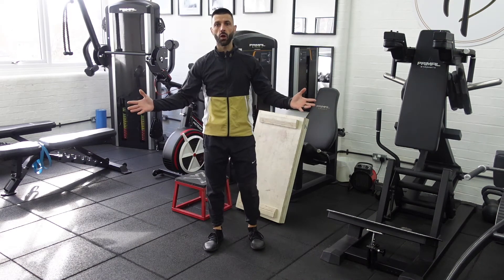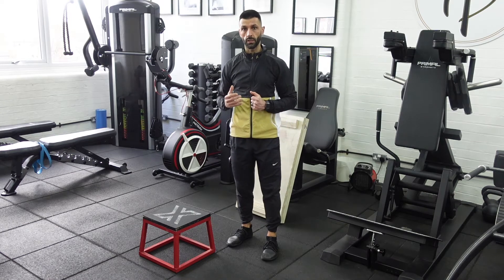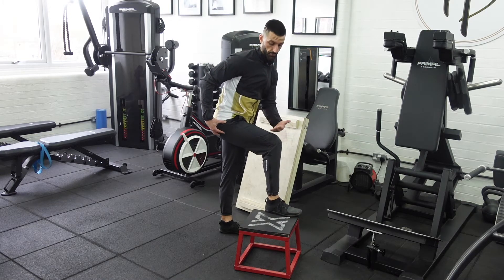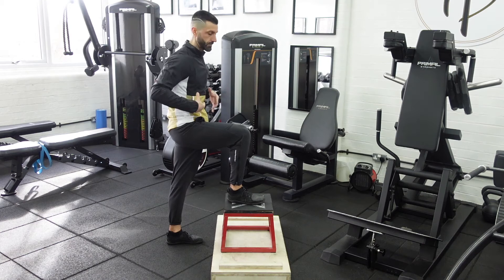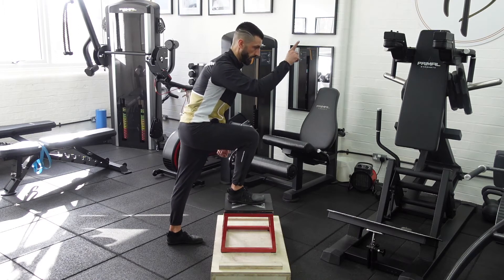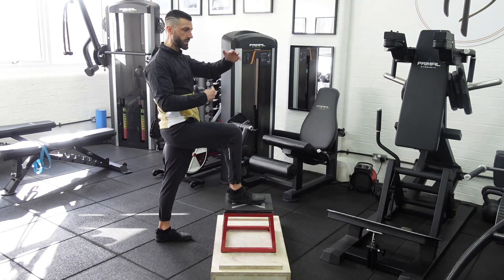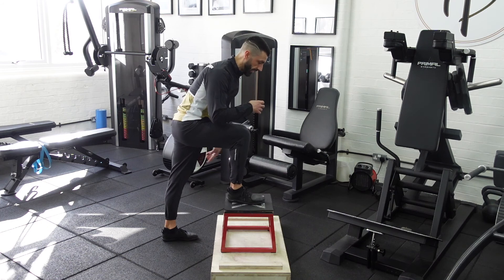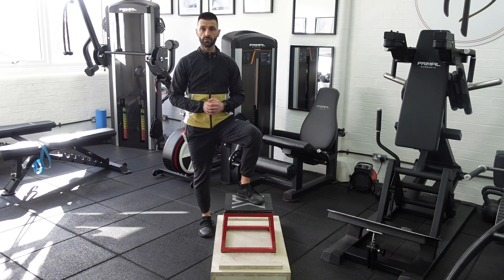STEP UPS - GLUTE FOCUS